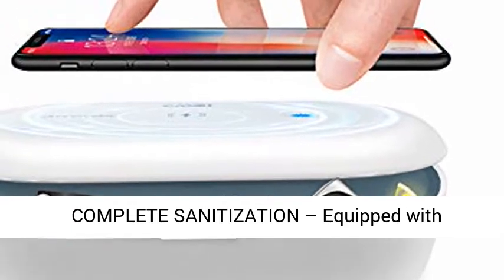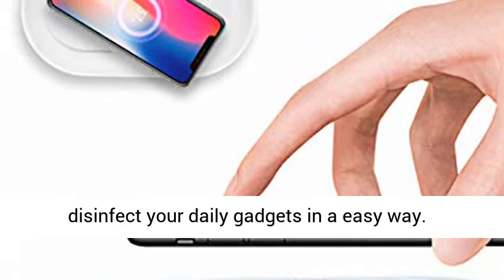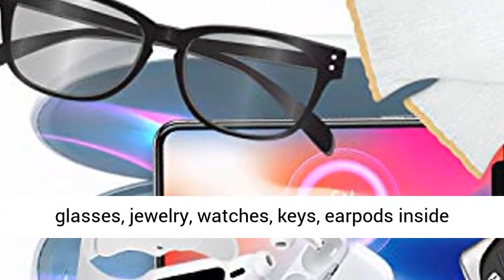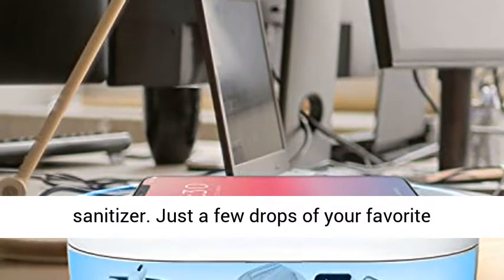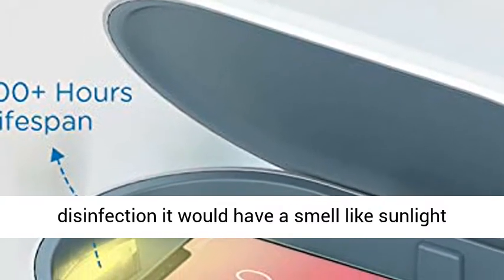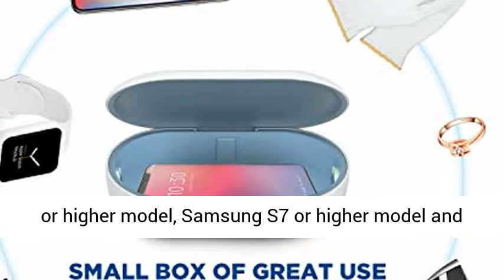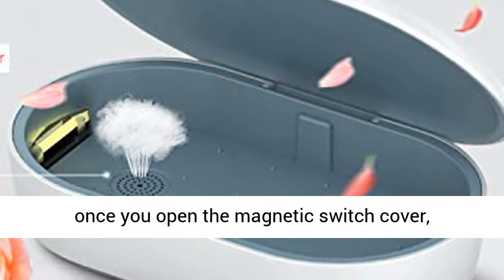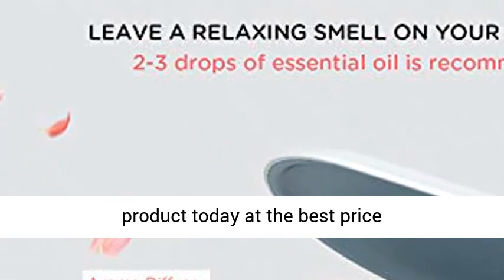Cahot UV Light Sanitizer Box, Portable Phone UVC Light Sanitizer, UV Sterilizer box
Features:  PERFECT SIZE TO FIT ALL – Any cell phone up to 6.2 inches(iPhone 11 Pro Max, Samsung Note10 or larger size would not fit) can fit in the UV phone cleaner. What’s more, you can also place your glasses, jewelry, watches, keys, earpods inside the box to get a complete disinfecting bath. Inner Dimension: 7 x 3.8 x 1 inch. Please measure the size before purchase.
 SPA YOUR GADGETS – With the stunning aromatherapy function of our uv sanitizer. Just a few drops of your favorite essential oil will leave your gadgets with a relaxing smell, turn your office, bedroom or cubicle into a soothing haven of relaxation. Under disinfection it would have a smell like sunlight burning. Please allow time for dissipation after operation.
WIRELESS CHARGING – The uv light box sanitizer is also a wireless charger for any iOS/Android QI-enabled devices(supports iPhone 8 or higher model, Samsung S7 or higher model and other Qi enabled phones). Simply place your smartphone on the top or inside the box and enjoy your cup of coffee.